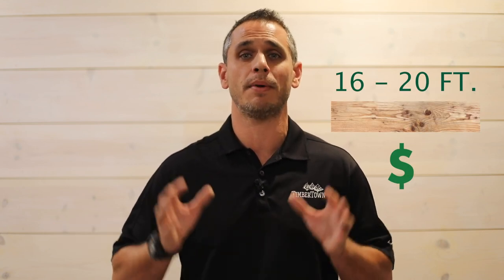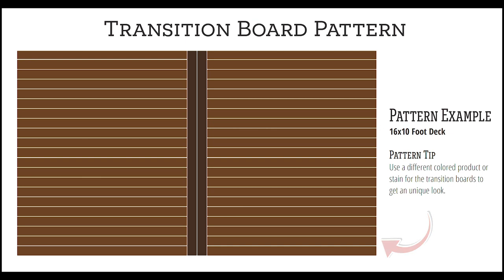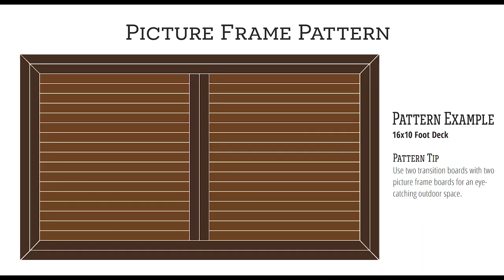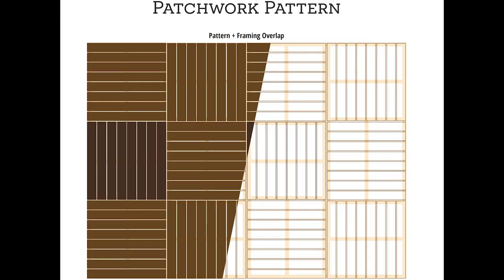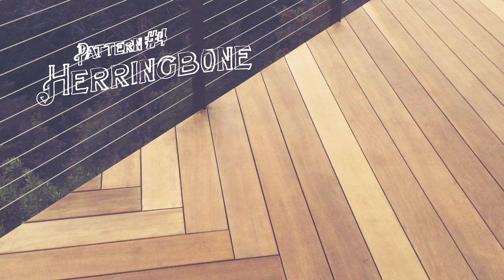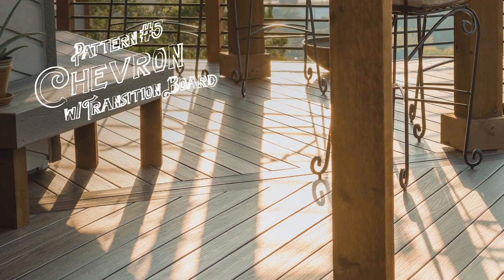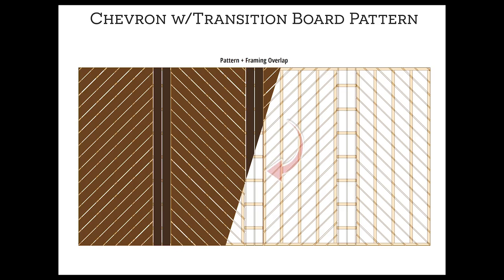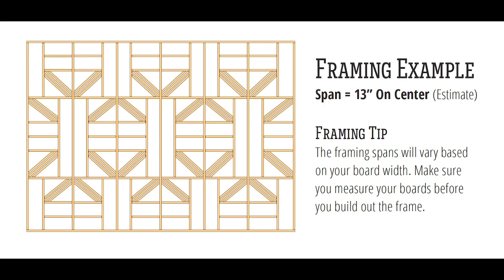6 Deck Patterns That Can Save You Money!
We would all love a deck that is both beautiful and unique. And, there are plenty of board patterns that can be used on your next deck, but did you know some patterns can actually save you money without a lot of extra time?! This week on TimberTips we discuss 6 deck patterns that can you save you money. In this video we cover: The reason certain deck patterns can save you money. Examples of each deck pattern and framing system. Tips for framing and construction. Deck Pictures. Pattern cost savings. Ipe vs other materials and much more!